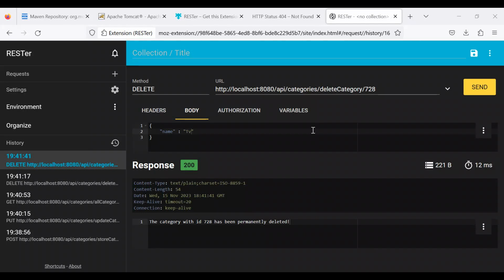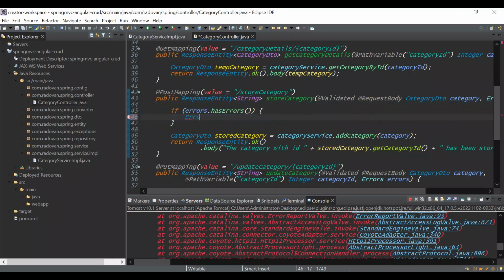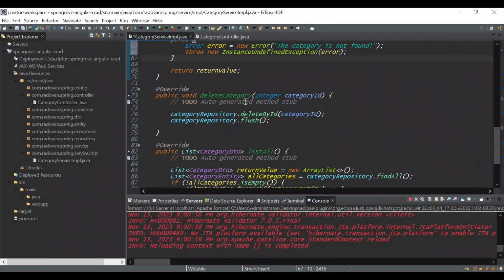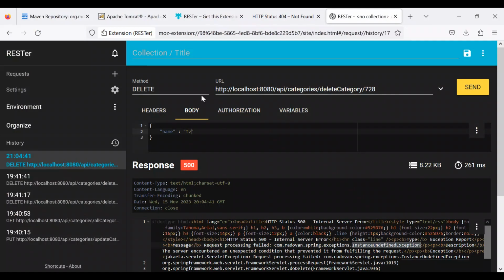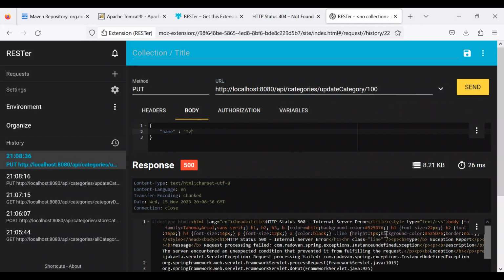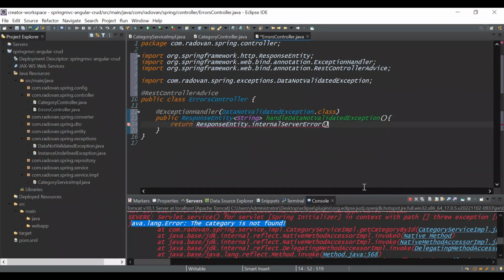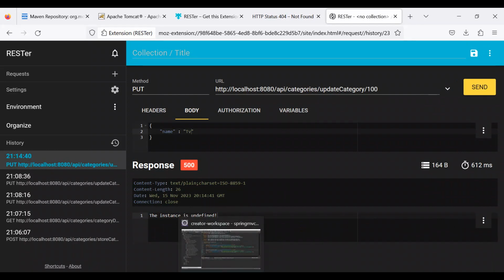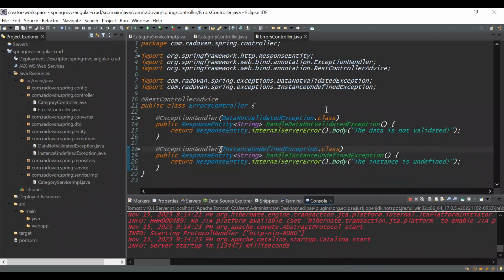Full Stack CRUD with Spring Mvc Typescript and Angular part 11